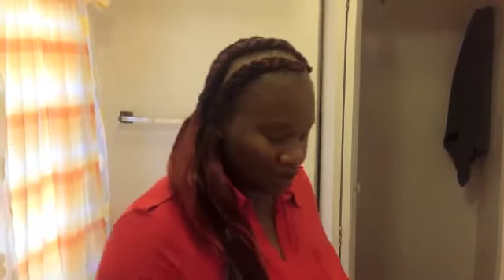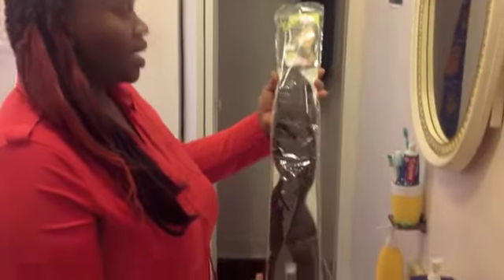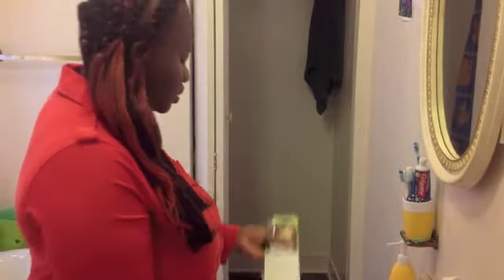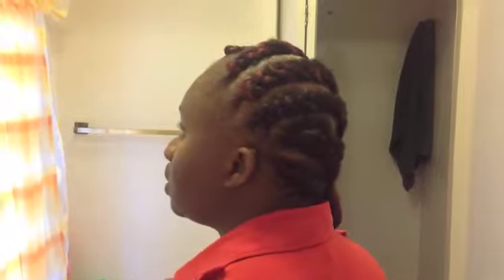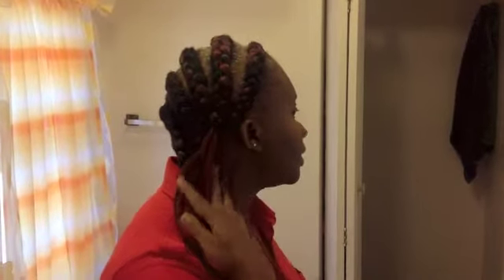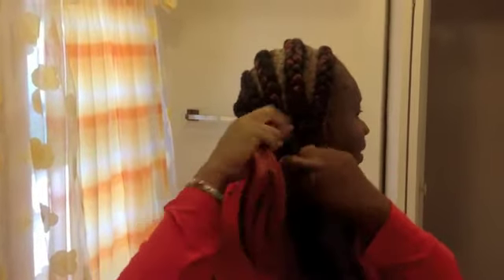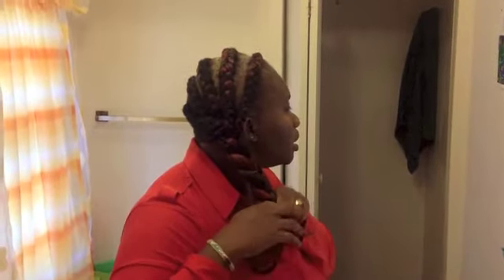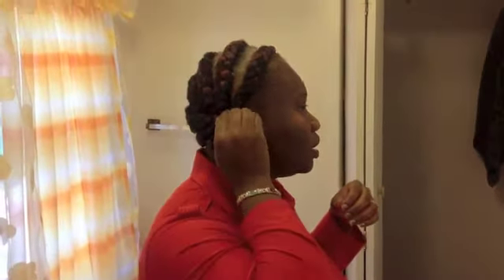Sunday Morning Do' - Back-to-school Braid & Bun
Join Trulia as she creates some terrific hairdo's for busy people on the go on Sunday morning. This back-to-school special features two distinct hairstyles and a quick message to those who're sending their boys & girls to school this year.

Hostess / Creator: Trulia
Video filmed and produced by: Andrew Plait